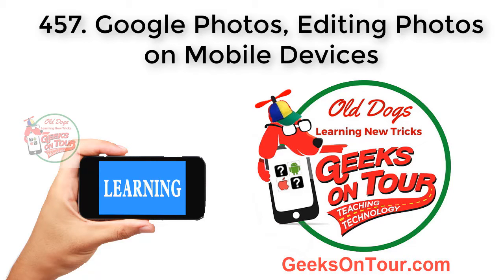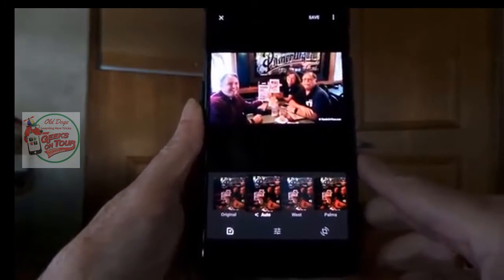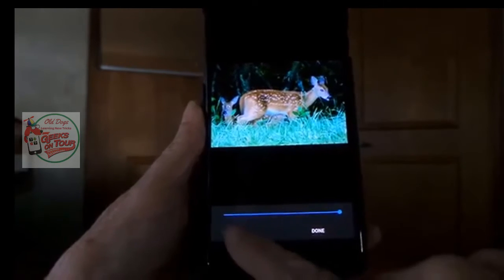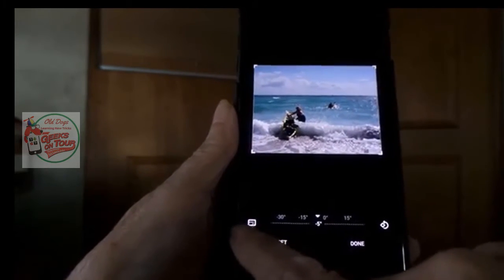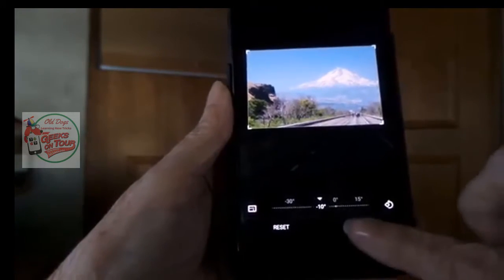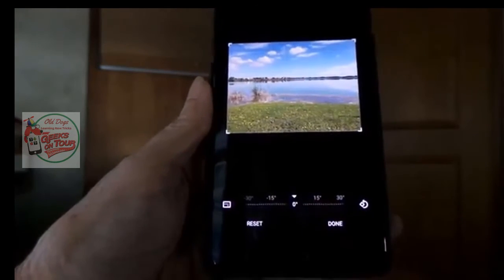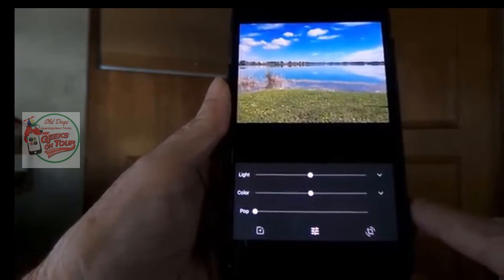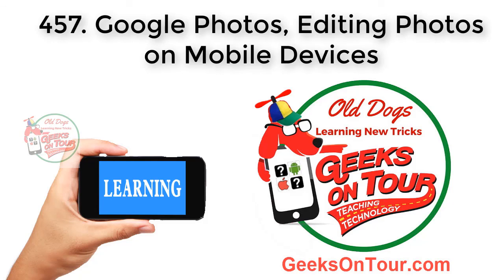Google Photos Editing on Mobile * a newer video is available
#457 Tutorial Video from Geeks on Tour. Chris demonstrates using an iPhone. The Google Photos app can make your pictures look so much better, and it's fun!